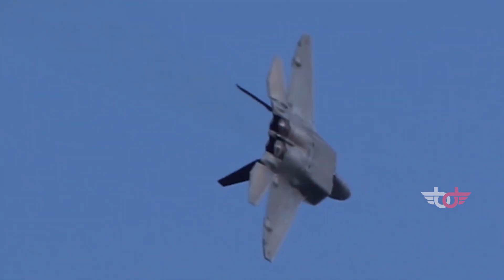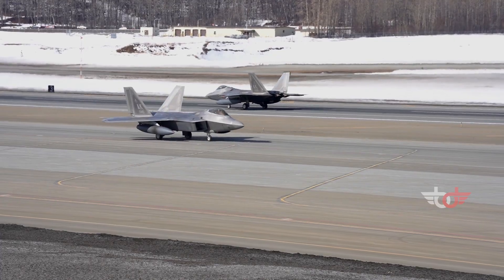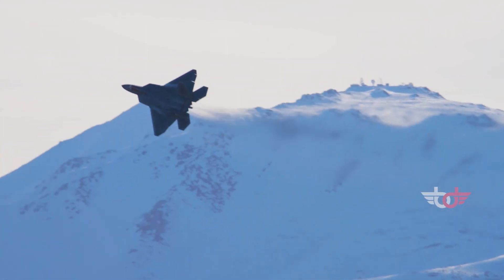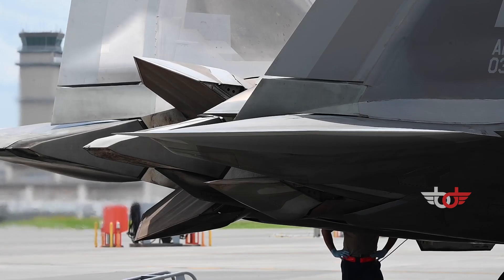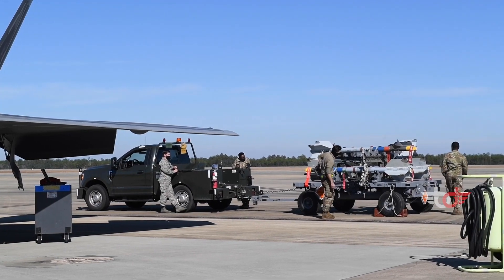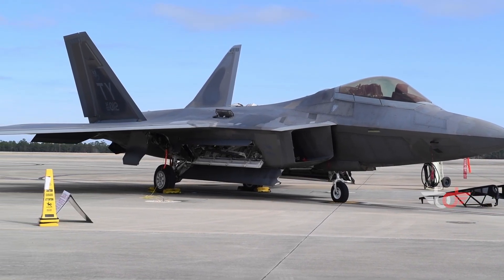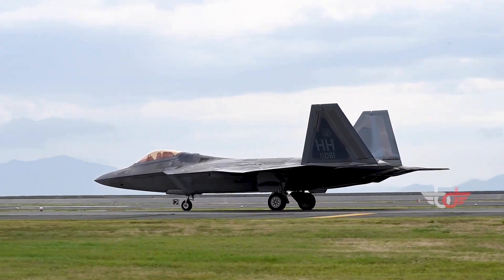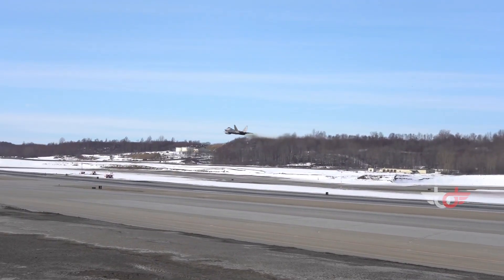The World's Most Advanced Fighter Jet | F-22 Raptor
The F-22 Raptor is an American single-seat, twin-engine, all-weather tactical stealth fighter aircraft developed for the United States Air Force. As a product of the Advanced Tactical Fighter program the aircraft was designed as an air superiority fighter, but also incorporates ground attack, electronic warfare, and signals intelligence capabilities.